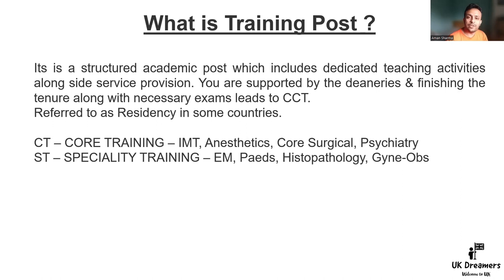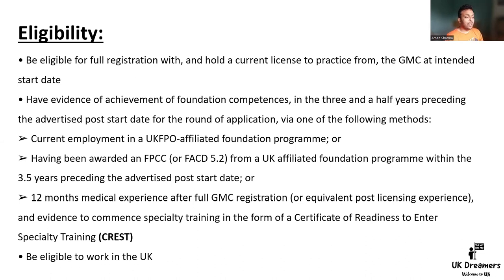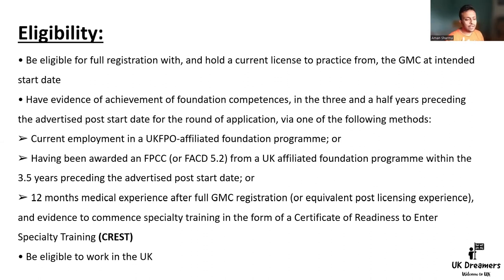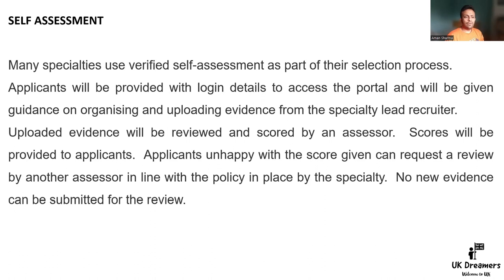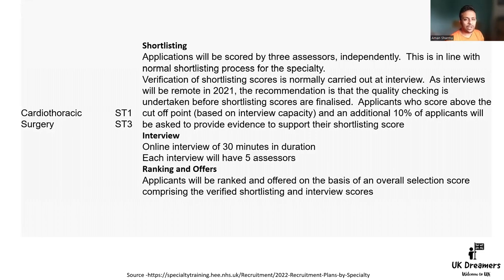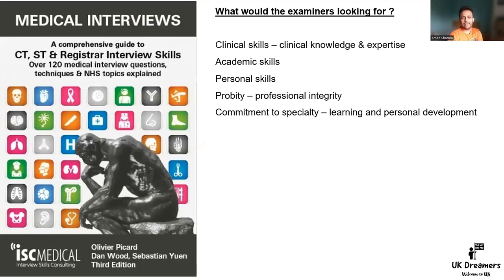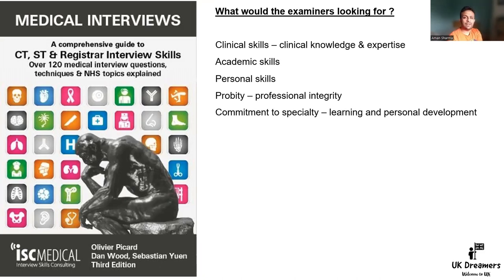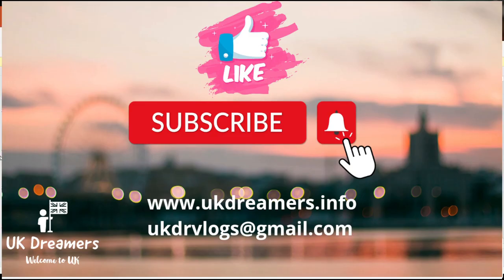Applying for Training Post | Specialty Training & Core Training | CREST form | How to use ORIEL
Hello Friends,
Join us in this video where we discuss about the Applications for Specialty Training.
What are the eligibility criteria, what is CREST form, difference between Specialty Training & Core Training.